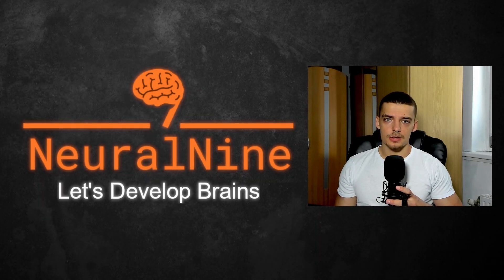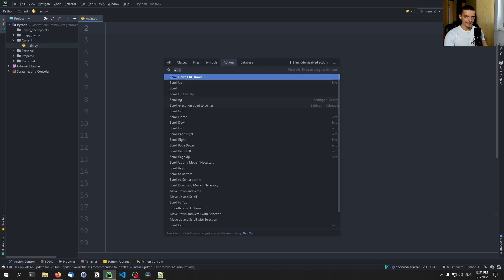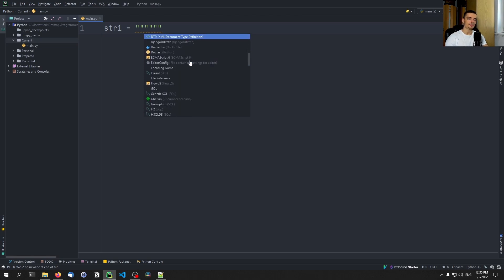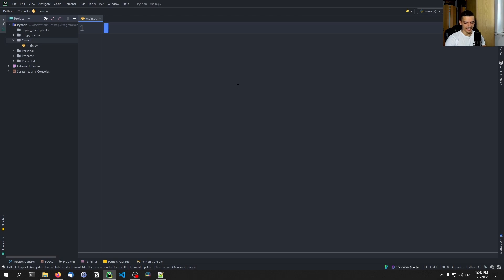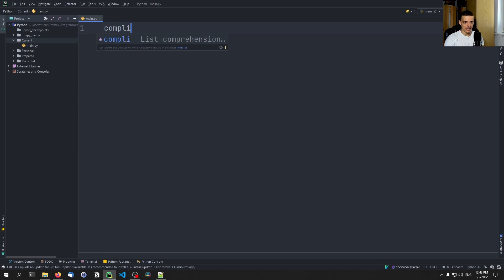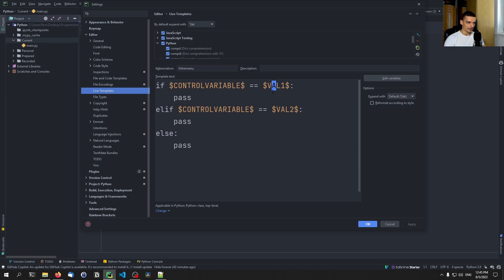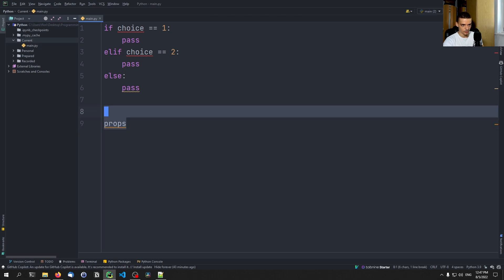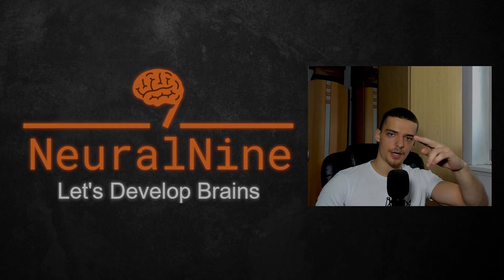5 Awesome PyCharm Tricks / Features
Today we will look at five awesome PyCharm features that can make your coding life easier.

Timestamps:
(0:00) Intro
(0:20) 1 - Finding Actions
(2:42) 2 - Injecting Languages
(5:21) 3 - RegEx Checking
(6:52) 4 - Live Templates / Code Snippets
(11:19) 5 - Local File History
(12:34) Outro